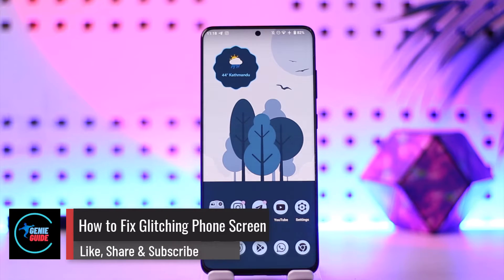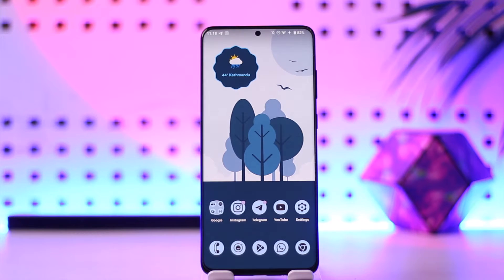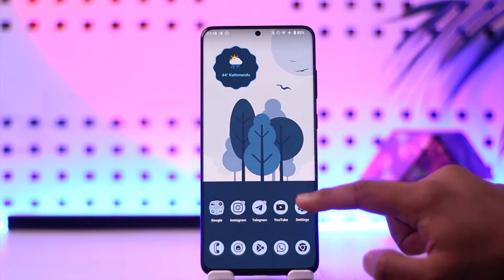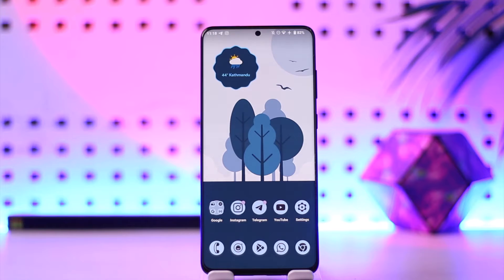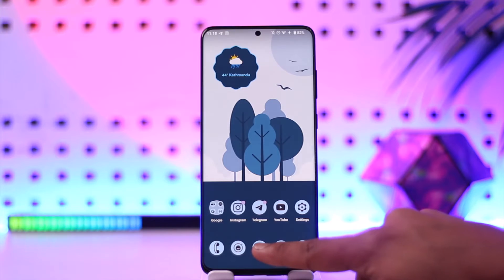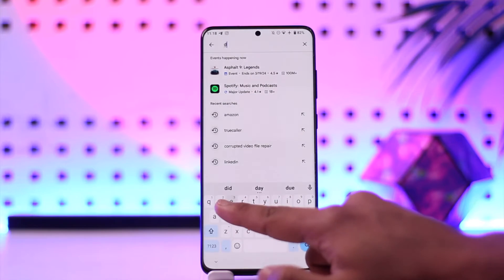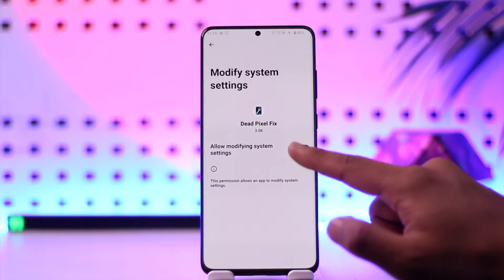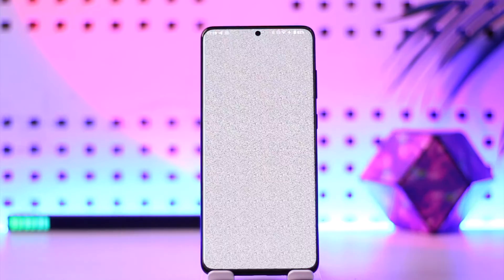How To Fix Glitching Phone Screen !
In this video, I will show you how to fix a glitching phone screen.

~ Chapters:
0:00 Introduction
0:10 What the Issue Is
0:31 Fix Glitching Phone Screen
1:10 Conclusion